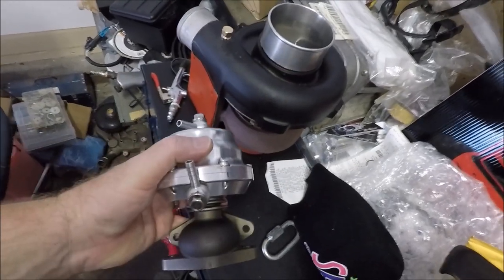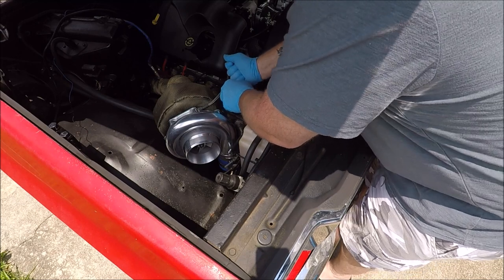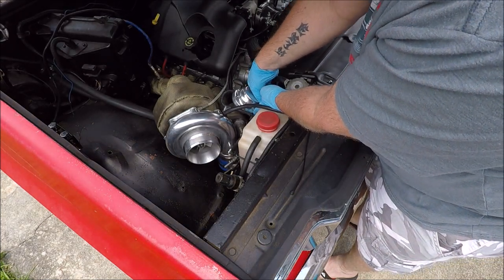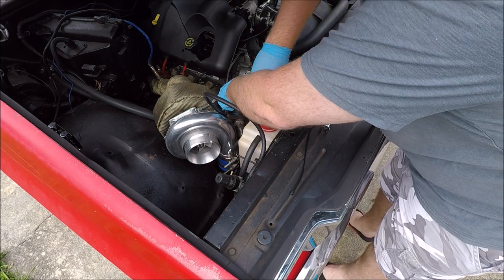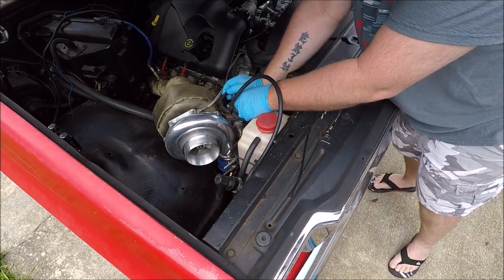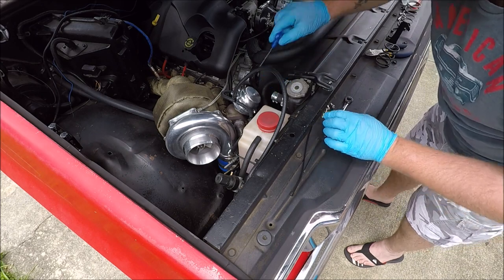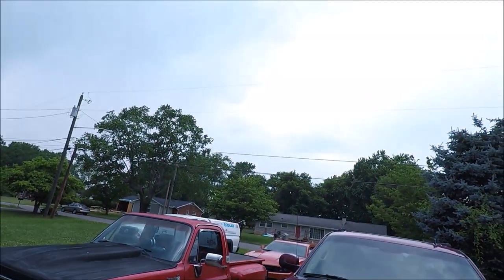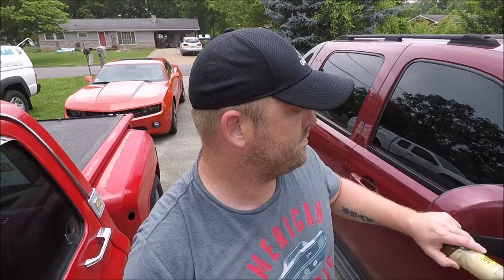SEATBELT DRAMA AND INSTALLING A STIFFER WASTEGATE SPRING FOR MORE BOOST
I installed a stiffer 9lb spring in the wastegate and also wanted to address the seatbelt concerns in a previous video. Not much action in this one but I feel like this needed to be addressed.